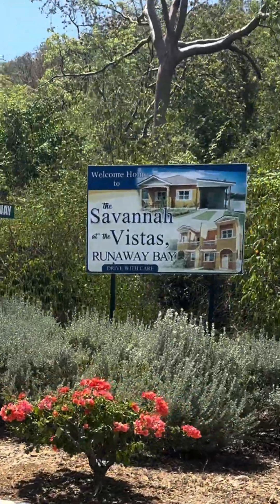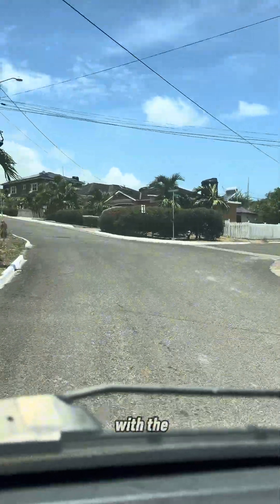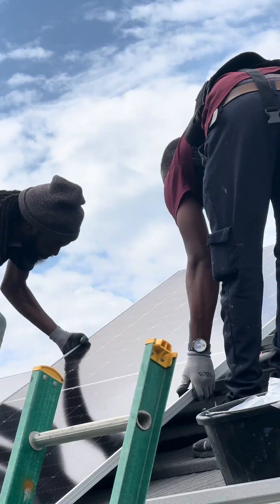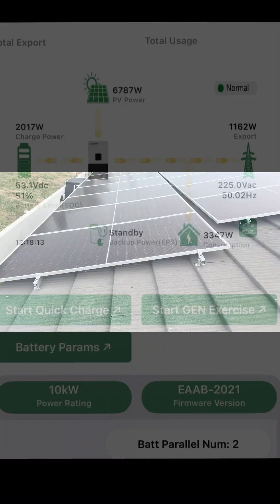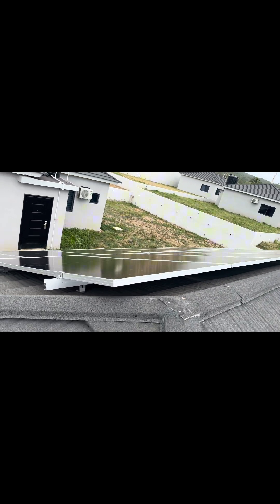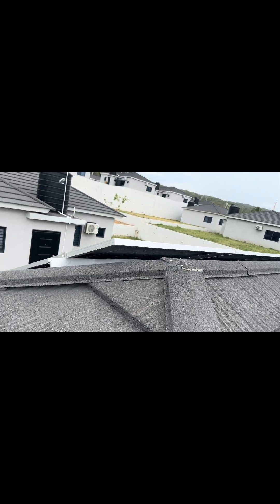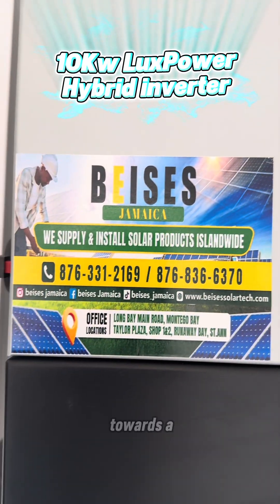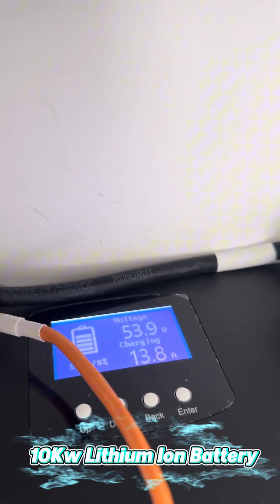JAMAICA’S LATEST SOLAR TECHNOLOGY 10kw LUXPOWER HYBRID INVERTER PAIR WITH 10Kw lithi Iron Phosphate